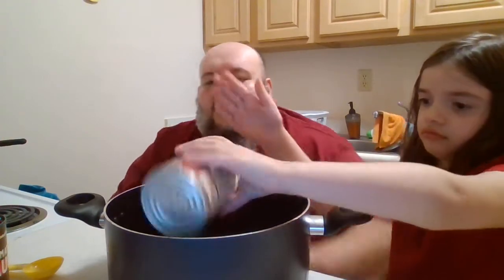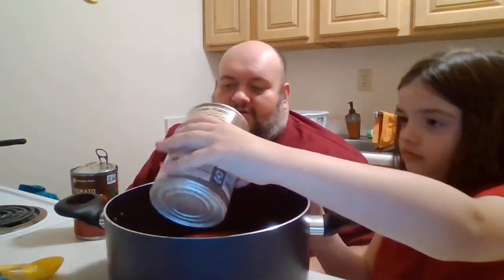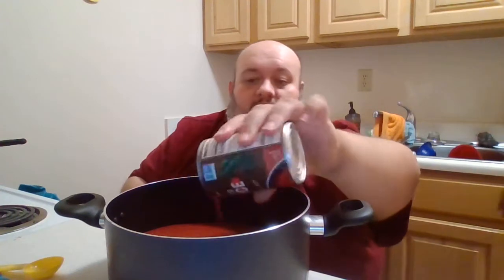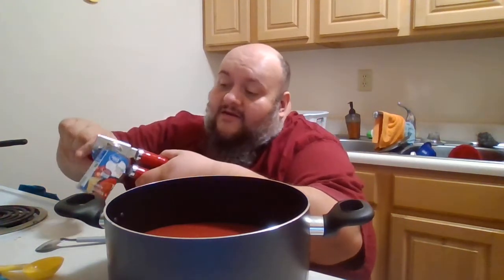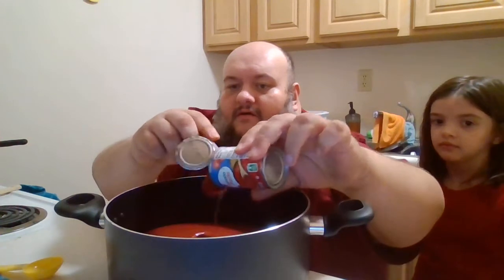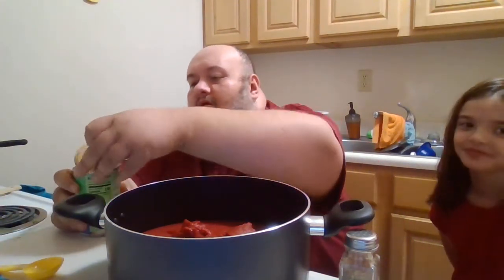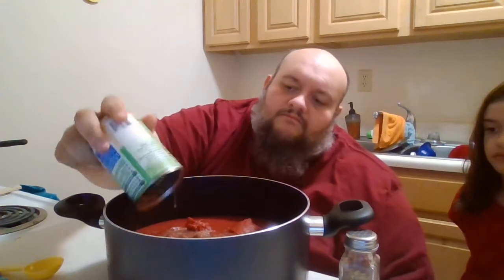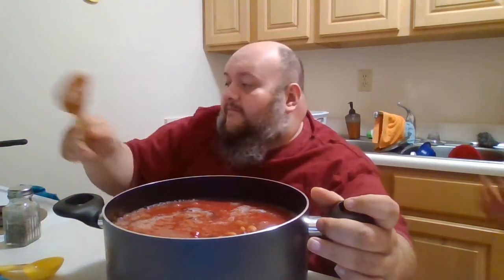Making Chili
Come join me and Delilah (the best helper ever) as we make some chili!!